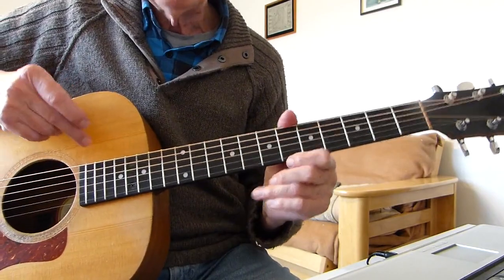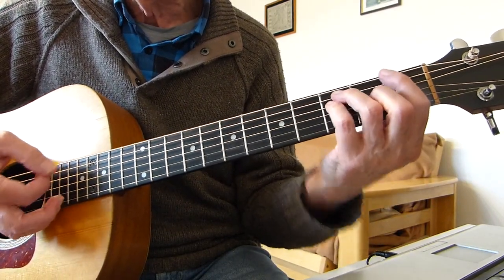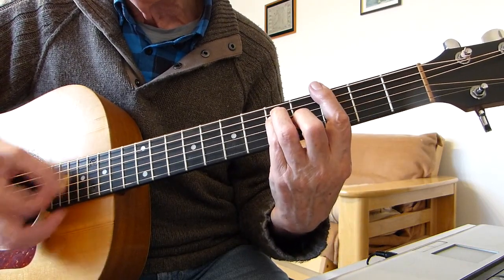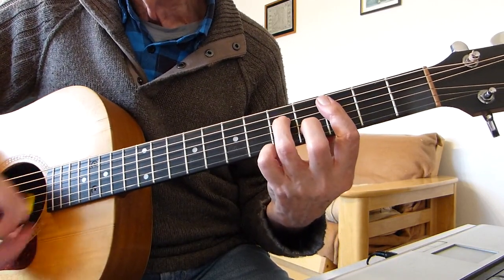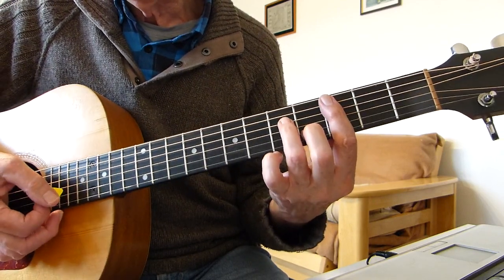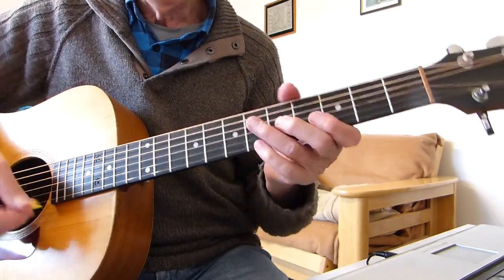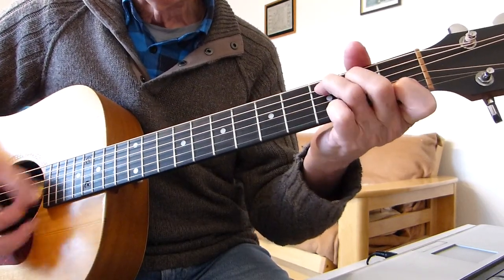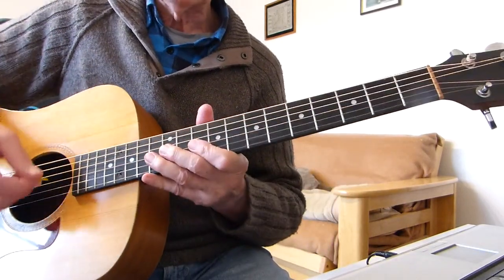The Power Of Love - Huey Lewis & The News - Guitar Lesson - Campfire Version